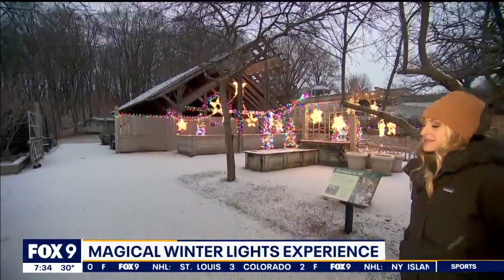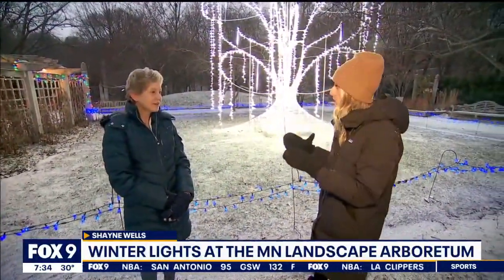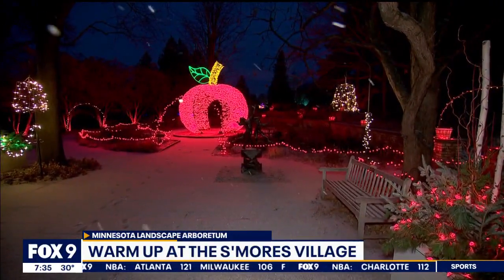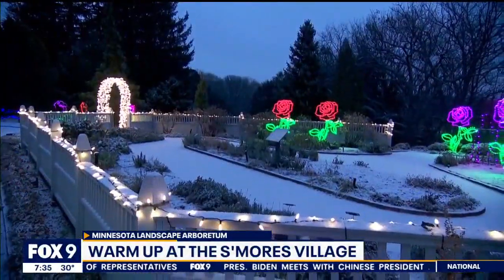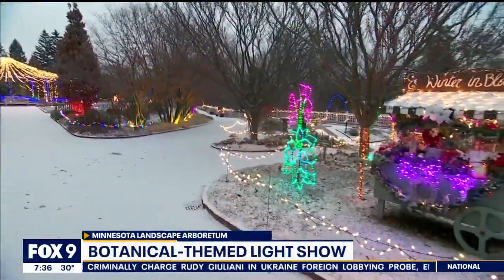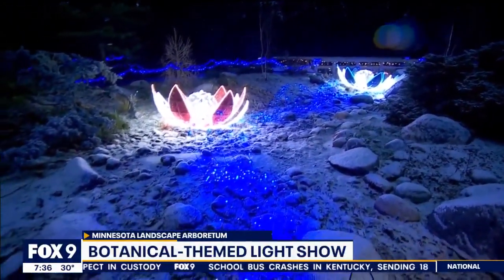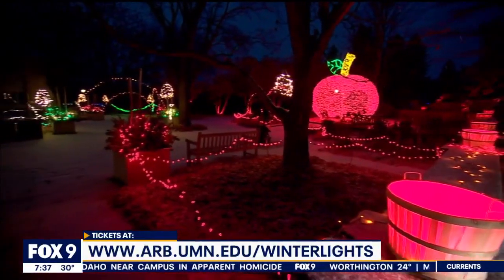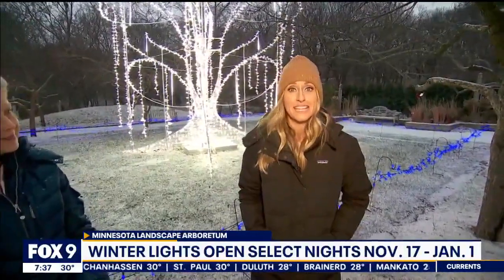Layer up for a visual walk through Winter Lights at the Arb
The flowers are in bloom and waterfalls flowing at the Minnesota Landscape Arboretum. But in this case, they’re just part of the winter lights experience that opens to the public on Thursday, November 17th.  This is the 6th year for the botanical-themed event and it boasts many new additions including a s’mores village with fire pits, more butterflies and giant glowing winter willow tree. The stops are closer together than years past so the total walk is about three-quarters of a mile. Also, the towering poinsettia tree is back at the Oswald Visitor Center. Winter Lights at the Arb runs through January 1st. Tickets need to be purchased ahead of time online.